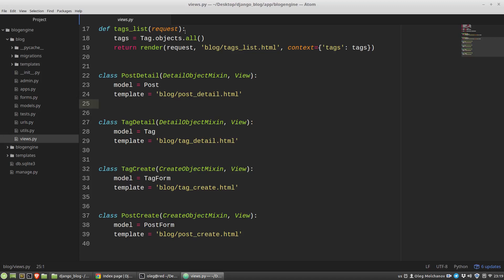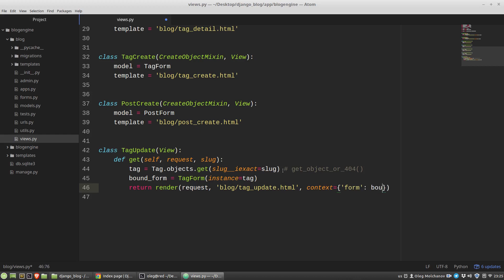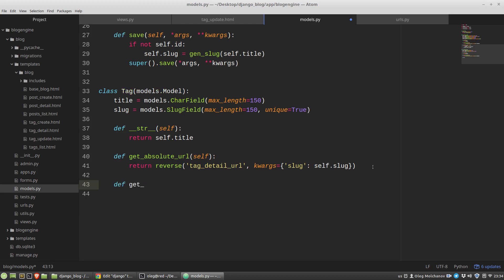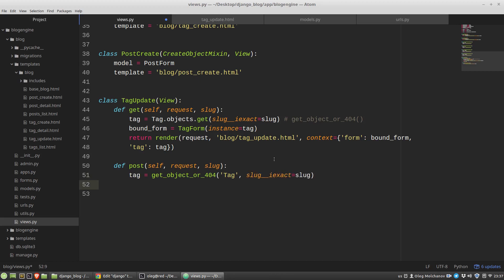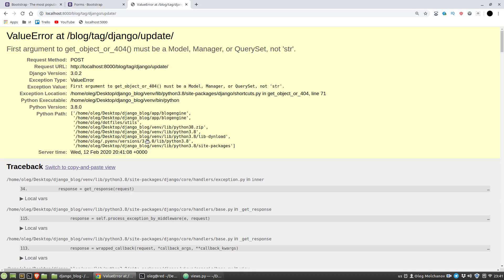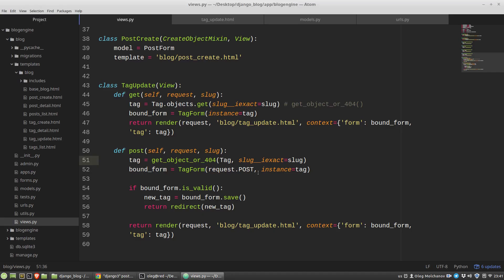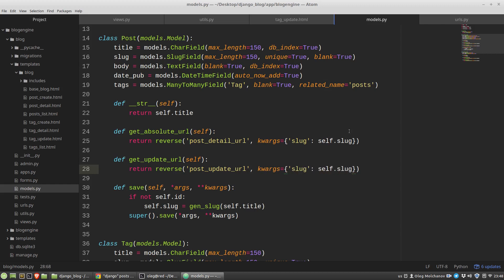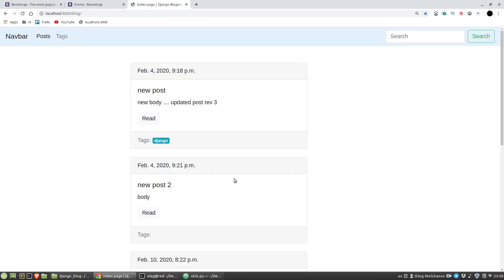Python Django Tutorial #9: Django Update Form, Django Update View | Django blog project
This Python Django Tutorial is about using Django Update Form, and Django Update View to update model instance. In this Django Tutorial a user wants to edit his post, he chooses the post, clicks on update or edit button, then Django redirects him to an Update page where he can see the Django Update form filled with the post data - title, text and so on. Then he changes the blog post data, clicks the button update and new changes to the post are saved to the database. After that Django will redirect a User to the post's page.

This behavior can be implemented by using Django update form and Django update view.
And again in the educational purposes I used here the generic View class, to show how the Updating models instances works.

The main idea and in this Django Update Form and View tutorial is the same - the Django Update form has Bootstrap styling, there is data validation with ModelForm and Django Update View, we will use Django updating mixin, and cbv, of course.